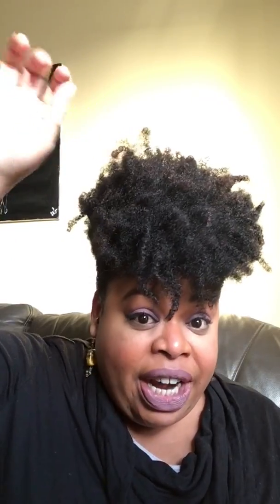Monat On Black Hair,Natural Hair 4c Hair, mixed race hair, curly hair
My hair experience using Monat hair products! Monat for Natural 4c Hair and Mixed race hair.